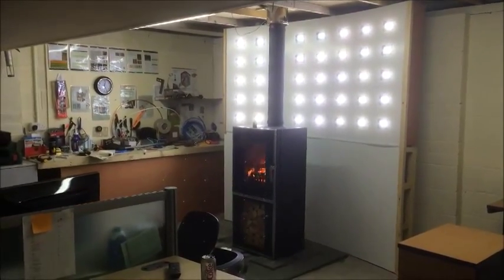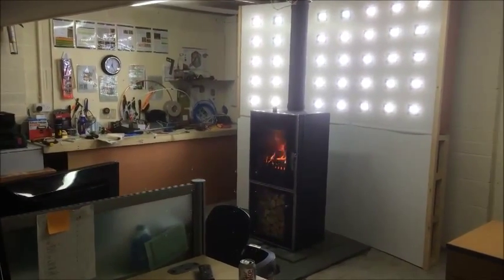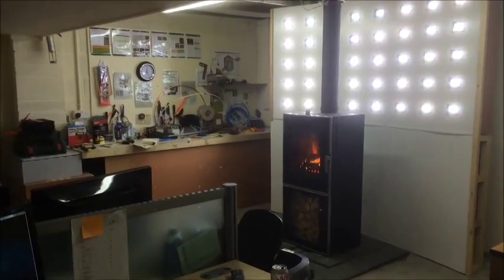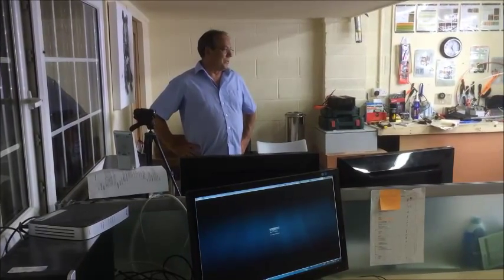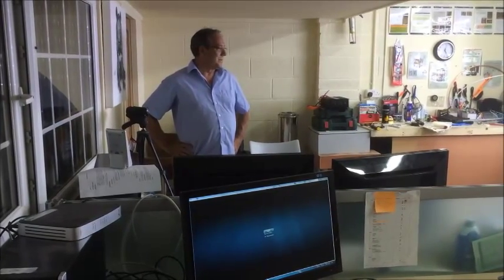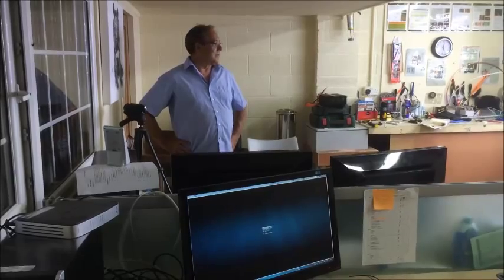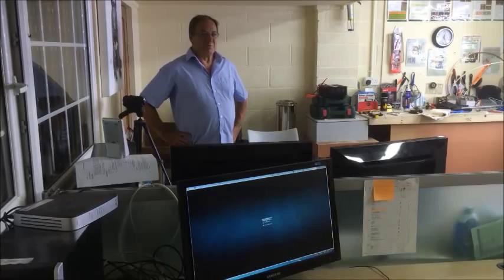Xtralec - Generating electricity from a wood stove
Our prototype wood burning stove generating enough watts to power up our lights test display board.This is our first public video and expect more to come about this exciting project. We have been working on this for three years using thermoelectric generators